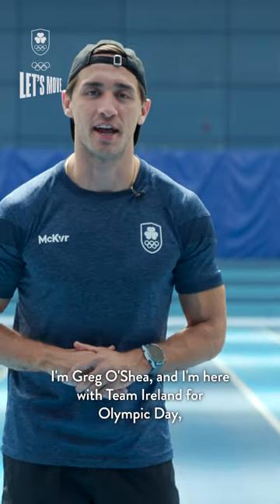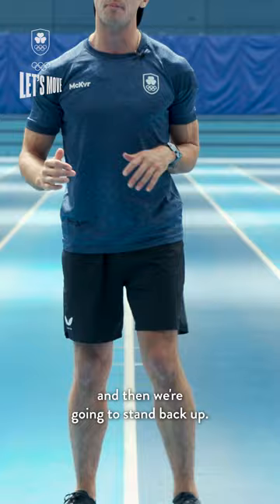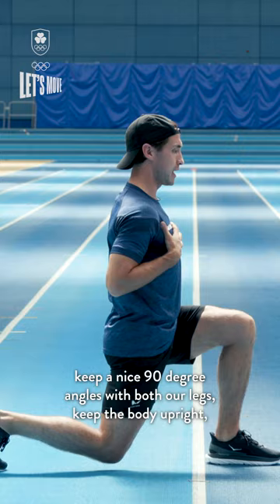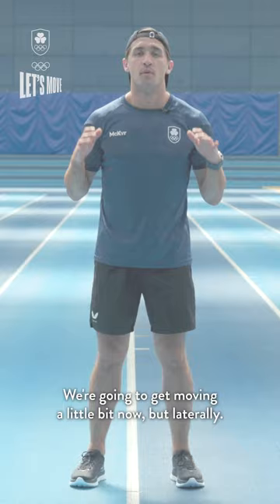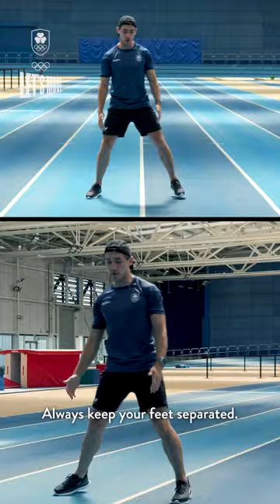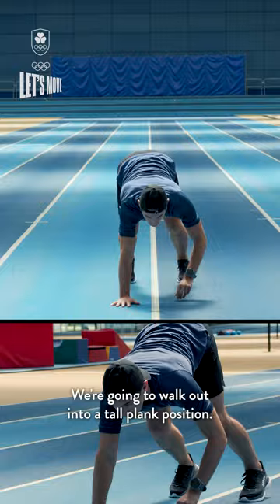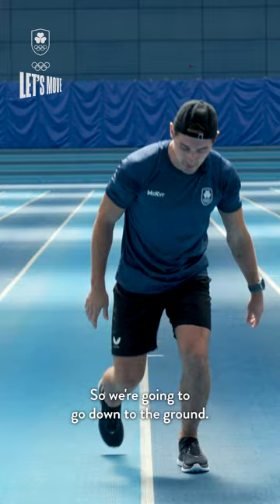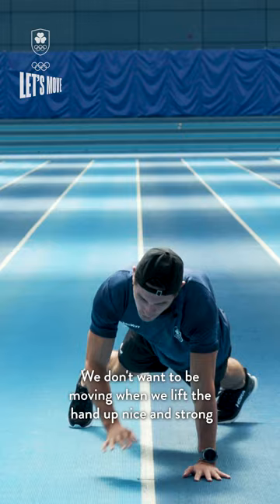Let's Move on Olympic Day 2023 with Team Ireland's Greg O'Shea mini circuit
Celebrate Olympic Day 2023 with Team Ireland's Greg O'Shea by trying his challenging circuit! @Olympics @OlympicIRL